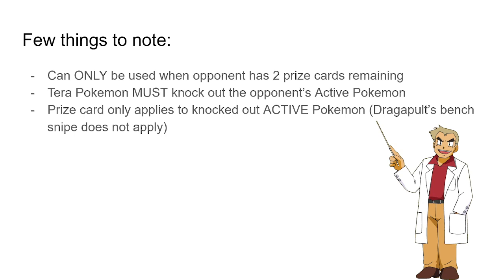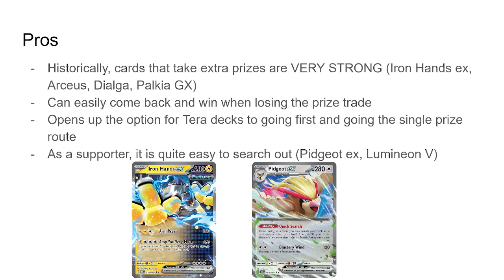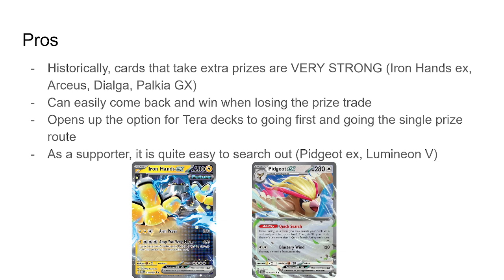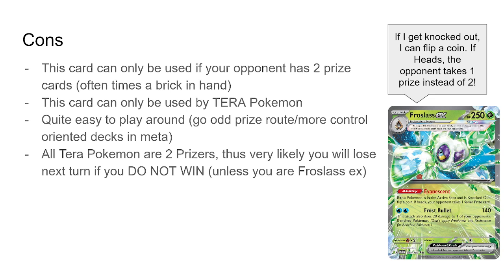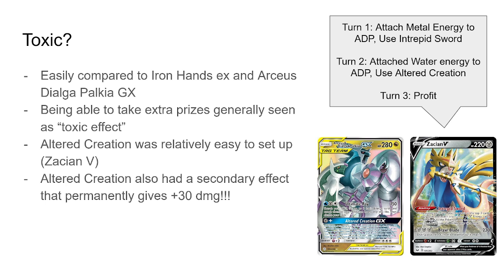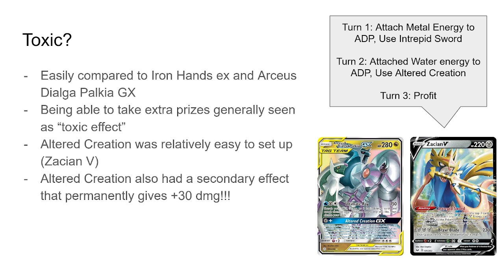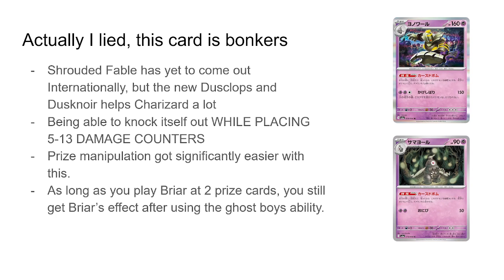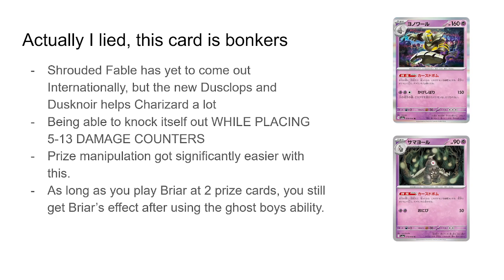Let's Talk About Briar (In the Pokemon TCG)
Hello, I know that this video is a few weeks late. There was a plan for me to release it significantly earlier however, plans got into the way on top of the fact that there were more things I discovered while doing a bit more research that other people have not discussed about.

I intend to make more of these videos in the future. I really do enjoy the Pokemon Trading Card Game and other hobbies and interests. Please feel free to join in on this wild ride as I intend to do more of this stuff in the future.